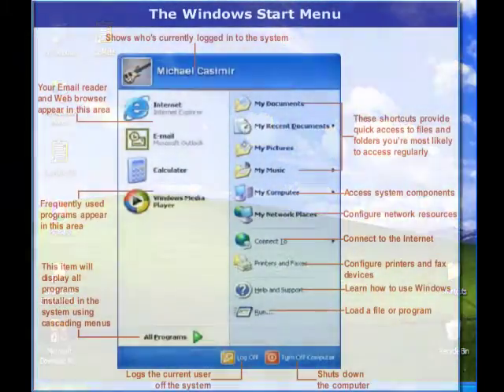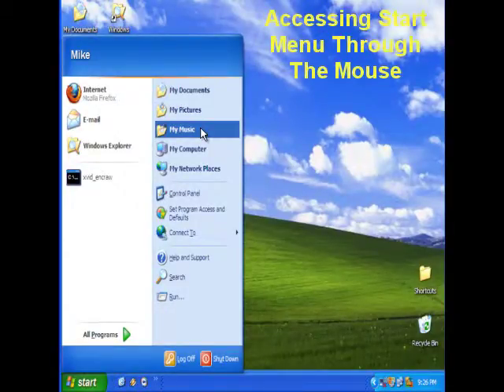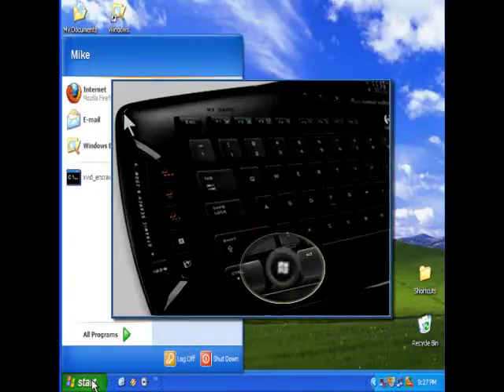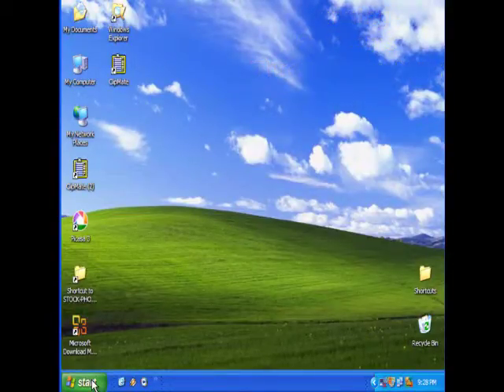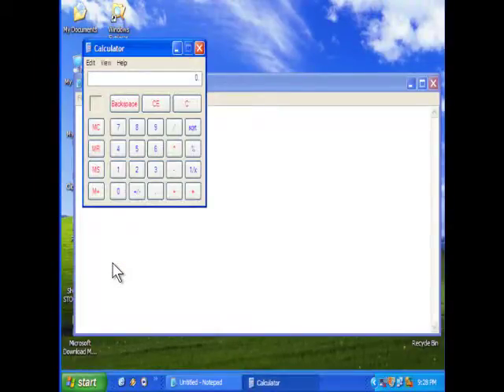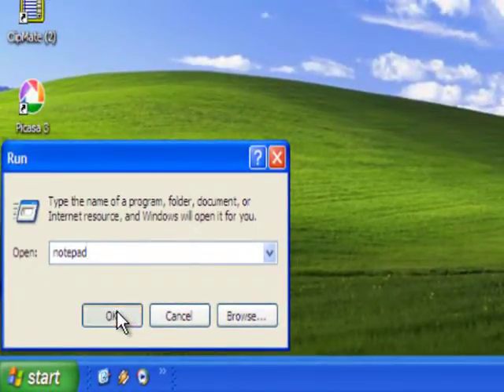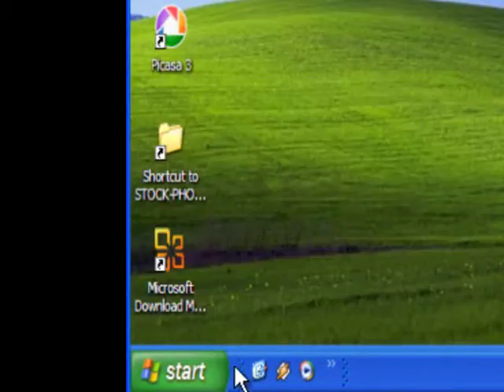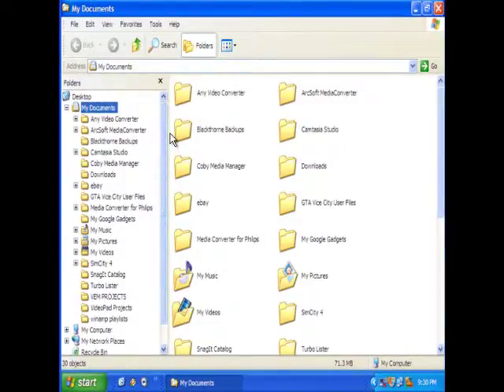Introduction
Windows XP tutorial about how to use the Windows Start Menu for a more attractive look and feel at the same time maximizing customization skill levels. For more leading edge computer training please